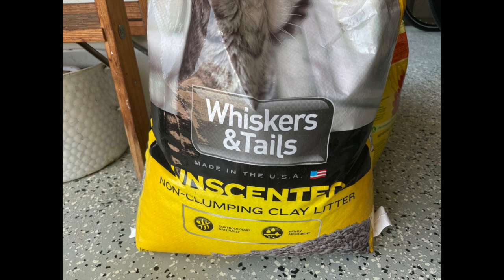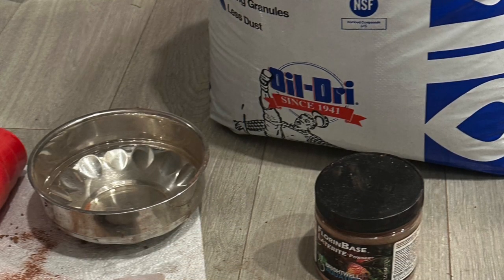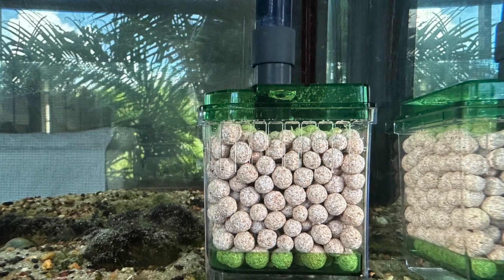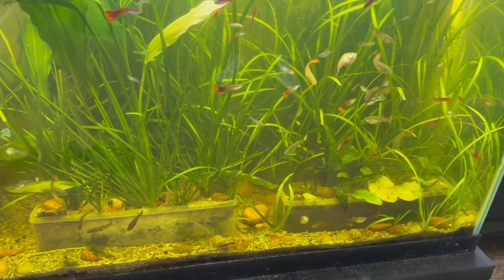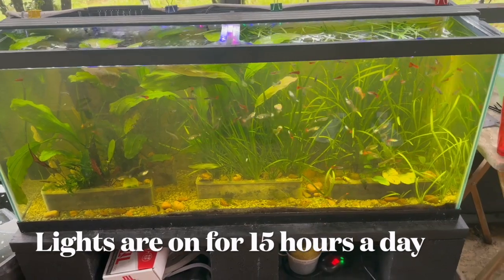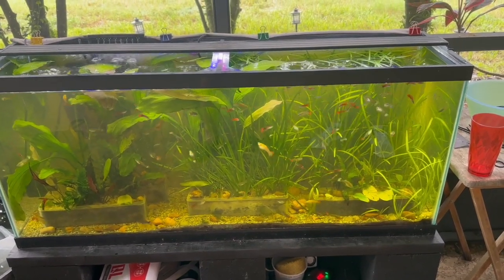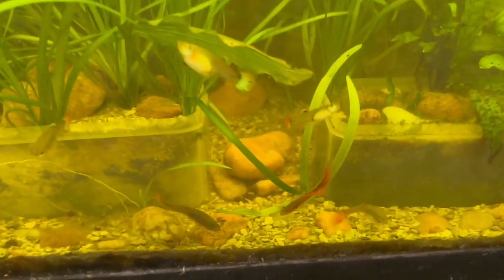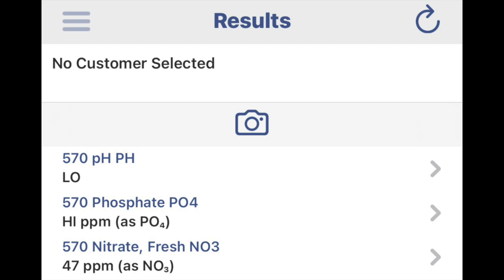Keeping Algae at bay doesn’t necessarily mean you have perfect water conditions: Or does it?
Keeping Algae at bay doesn’t necessarily mean you have perfect water conditions; it means that you have a perfect Eco system. Or does it?